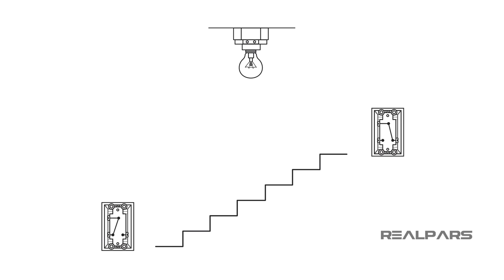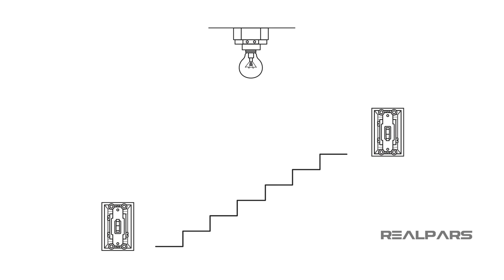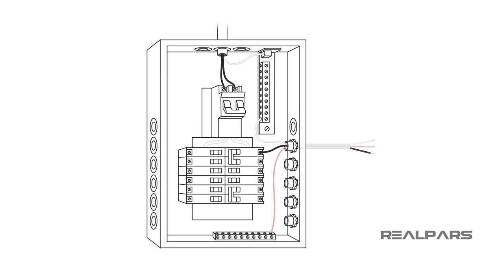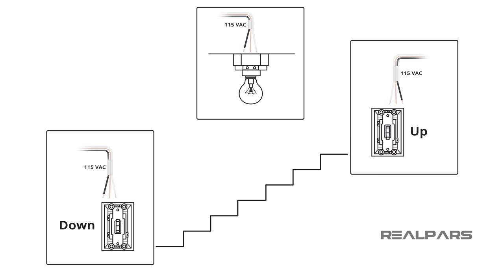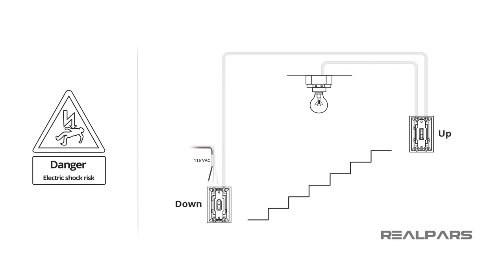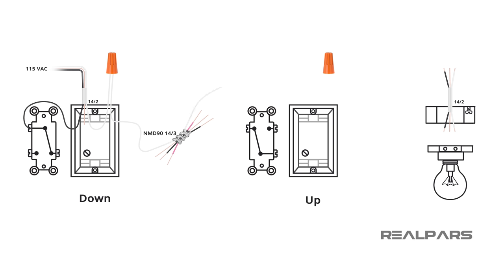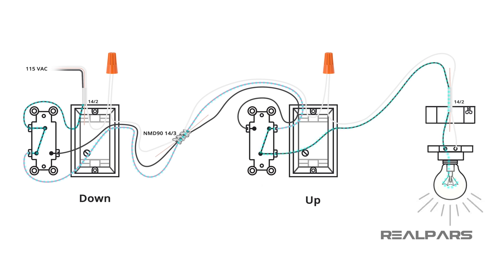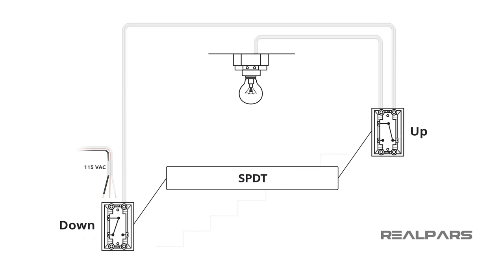Two Way Switching Explained | How to Wire a 2 Way Light Switch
⌚Timestamps:
00:00 - Intro
00:21 - SPDT switches
01:15 - Two-way switching Circuit
01:38 - Wiring in the EU and North America
02:10 - NMD90 14/2 & NMD90 14/3
02:56 - Power cable wiring
04:11 - Earth ground wiring
04:32 - SPDT switch wiring
05:27 - Flow of Electricity

In this video, we’re going to show you how a circuit is wired allowing you to turn a light on or off from two different locations. We are going to refer to this light control circuit as a 2-way switching circuit.

If we are going to turn a light on and off from 2 different locations, we need 2 Single Pole Double Throw or SPDT switches.

An SPDT is called a 2-way switch in the European Union, and a 3-way switch in North America.
An SPDT switch has 3 terminals. It will have one terminal in and 2 terminals out.

Each terminal on an SPDT switch has a name. The input terminal is called Common. The output terminals are called Normally-Open and Normally-Closed.

Operating the toggle or lever will cause the Common terminal to connect to the Normally-open or Normally-closed terminal depending on its position.

We have a switch at the bottom of the stairs and another switch at the top of the stairs. And, of course, our ceiling light over the middle of the stairs.

Circuit wiring is very similar in the European Union and North America but there are some differences. Electrical power supply wire insulation colors are different.

In this video, we will be referring to North American cables and wire colors.
In North America, the voltage is 115 Volts AC.

In North America, the 2 electrical power supply wires are called Line and Neutral and originate from a Circuit Breaker in an Electrical Panel. The Line wire has black insulation and the Neutral wire has white insulation.

The cable that leaves the Electrical Panel will contain these 2 wires plus a third wire which is connected to Earth Ground. The Earth Ground wire has no insulation.

The cable is referred to as NMD90 14/2 because of the size of the conductors and the number of wires inside. NMD90 14/2 has 2 wires sized at 14 AWG.

The cable could enter at the light or either of the switches.

We will explore a wiring circuit where:
– The power enters at the Down Switch
– There is a cable that runs between the 2 switches
– And another cable that runs from the Up Switch to the light.

Before we go any further, this is a good time to remind everyone that working with electricity is very dangerous! Leave the electrical work to qualified technicians!

For all electrical circuits, the bare Earth Ground wires are connected and bonded to each electrical box.
We’ve introduced a new cable. This new cable is called NMD90 14/3 and has a third red wire.

The electrical power black wire connects to the Down Switch common terminal.

The power white wire does not connect to the switch at all but is connected to the white wire of the 14/3 cable. The wire connection is completed inside the switch electrical box.

There is another wire connector securing the 14/3 white wire to the 14/2 white wire of the light cable. Again, this wire connection is completed inside the Up Switch electrical box.

The 14/3 cable connects the 2 switches. The red wire connects the switches normally open terminals, and the black wire connects the normally closed terminals.

And finally, the black wire of the light electrical box connects to the Up Switch common terminal.

Let’s see if it works!
With the switches in the positions shown, the electricity will flow from the line wire through the light and back to the neutral wire.

What happens if we change the Down Switch position? The electrical circuit is broken and the light goes off!

Let’s see what happens if we change the Up Switch position.
If all goes well, the light will come on. With the switches in the new positions, the electricity will flow from the line wire through the light and back to the neutral wire.